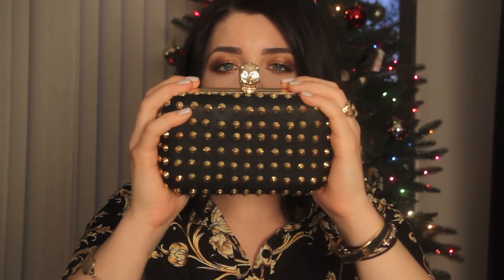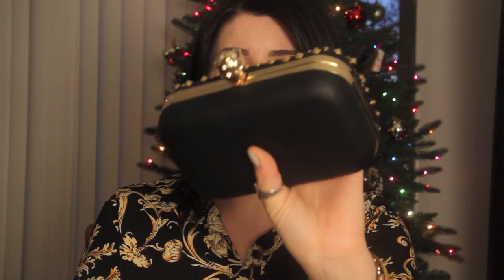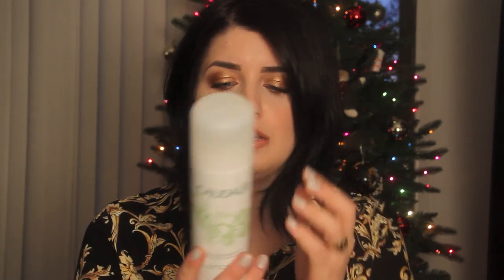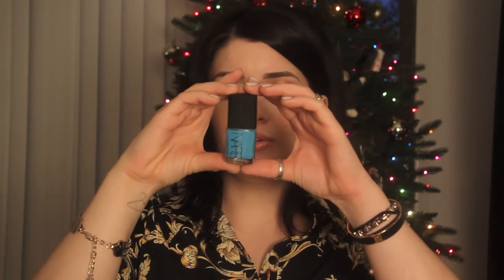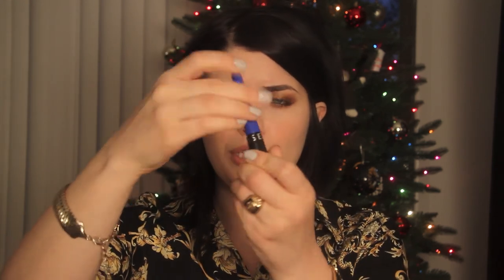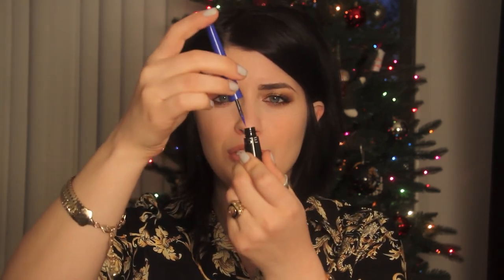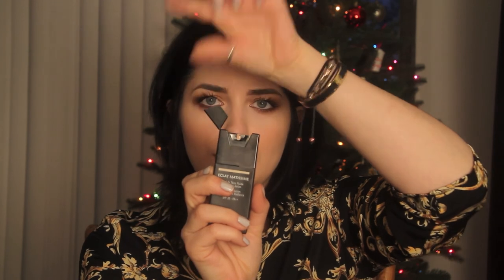Collective Haul w/ Bloopers!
Products Mentioned:

Studded clutch from Nordstrom
Laura Mercier Warm Roasted Chestnuts Candle
Caudalie Grape Water Spray
Origins Checks and Balances
Ren Clear Calm3 Acne Treatment Mask
Butter London Nail Polish in Stag Do
Butte London polish in Billy No Mates
Butter London polish in Union Jack Black
OPI polish in The Man With the Golden Gun
Nars polish in Koliary
Nars gloss in Belize
Nars lipstick in Schiap (pronounced Skee-opp, oop!)
Sephora lipquid liner in Fancy Blue
YSL Rouge Pur Couture in #49
Givenchy Fluid Foundation in 2 Mat Shell
Chanel Illusion D'Ombre eyeshadow in Vision
Sarah Happ Lip Scrub in Red Velvet

What I'm wearing:
Bobbi Brown corrector in Porcelain Bisque
Stroke of Light concealer by Bare Minerals
Urban Decay 24/7 concealer pencil in DEA
Chanel contour blush in Notorious
Nars blush in Sex Appeal
Anastasia brow wiz in Medium Ash
Maybelline Color Tattoo in Bold Gold
Mac eyeshadow in Amber Lights
Mac eyeshadow in Antiqued
Urban Decay 24/7 eyeliner in Demolition
Benefit They're Real Mascara
Revlon lip butter in Creme Brule